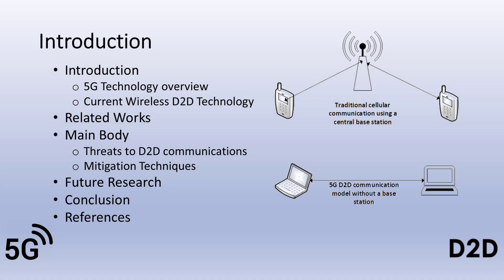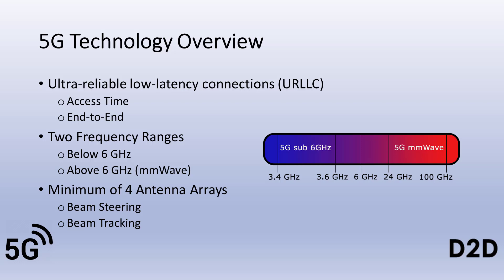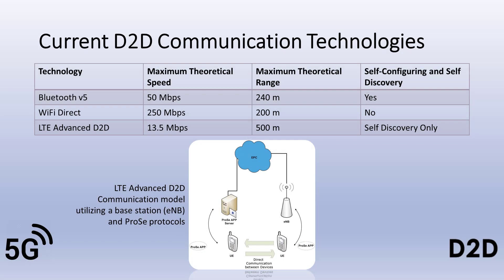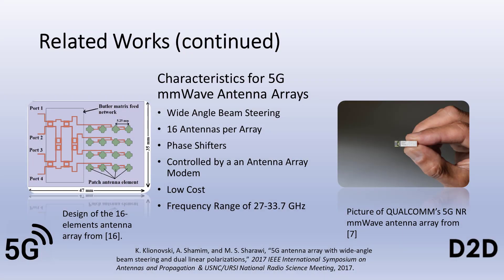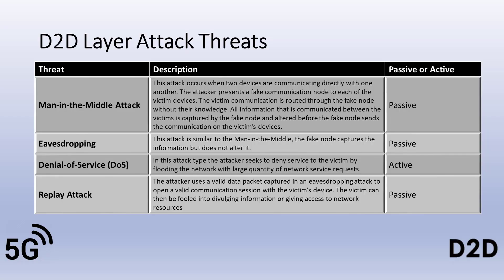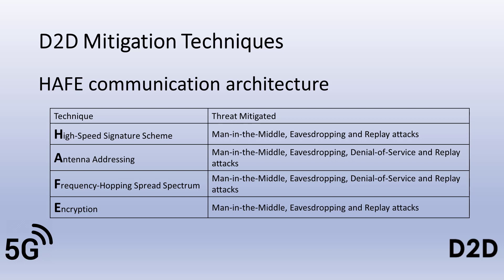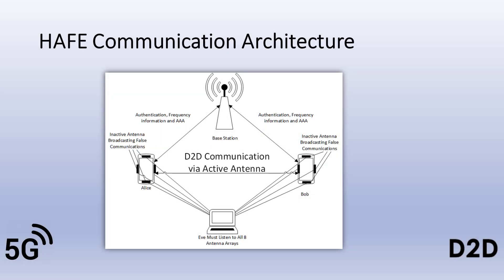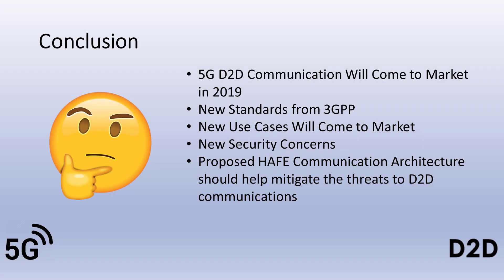Attacks and Mitigation Techniques on the Direct D2D Communication Sublayer of 5G Networks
The new 5G network specifications have created the potential for a greatly expanded 5G cellular network that will support network virtualization, gigabit data speeds, Ultra-Reliable Low-Latency connections, expanded device-to-device communication and an expansion of IoT devices. New use cases are being researched for device-to-device communications (D2D) that include the areas of medical devices, automotive and IoT. The new uses cases demand high availability and integrity with low latency, this will require new technologies to achieve the new specifications and maintain the security of the device-to-device communications. 5G D2D communications will be exposed to same threat models of current D2D communications, Man-in-the-Middle, Eavesdropping, Replay and Denial-of-Service attacks. The traditional mitigation techniques need to be replaced with faster more secure mitigation techniques that meet the new standards for 5G D2D communications.  This paper combines researched technologies of High-Speed Signature, Frequency Hopping, and Twofish Encryption with a new technology, Antenna Addressing, to create a new HAFE communication architecture. Each 5G device will have a minimum of 4 antenna arrays, An algorithm is used to determine which array will be the active antenna for the communication transmission. The use of an Antenna Address for each antenna array will give each device the ability to securely transmit the active antenna array address to the other device in the D2D communication. The devices will ignore any transmissions that are not emanating from the active antenna array address. HAFE has the potential to increase security for device-to-device communications while meeting the new demands of 5G device-to-device communications.